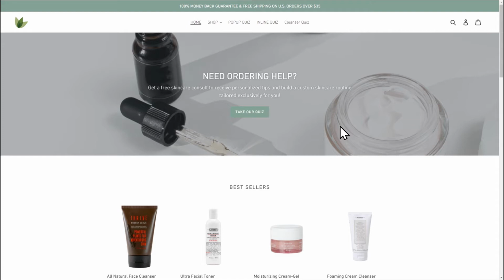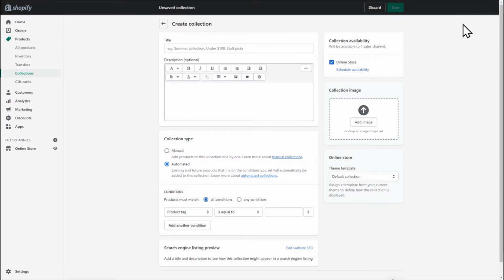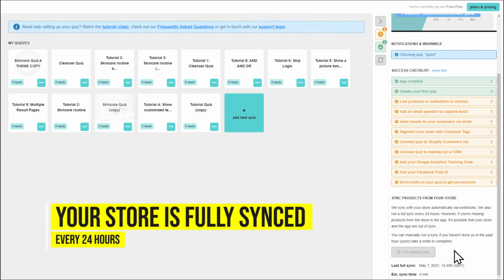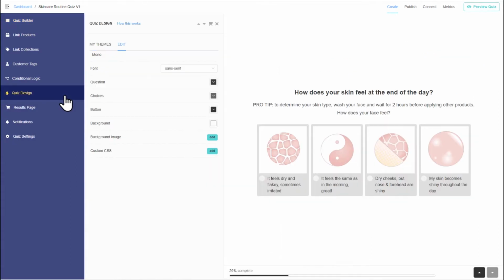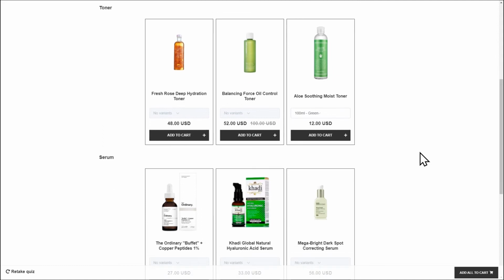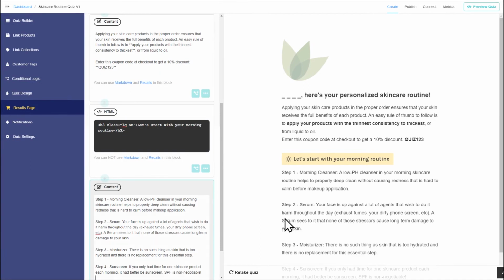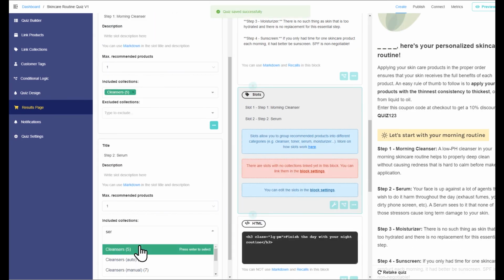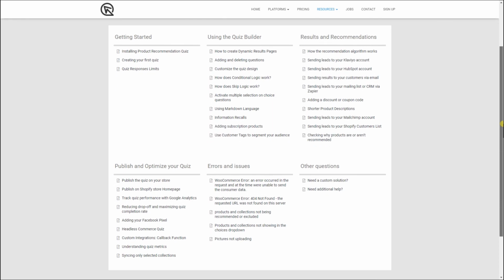Tutorial 2️⃣ Recommending a Skincare Routine with Product Recommendation Quiz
Product Recommendation Quiz tutorial for beginners. How to create a skincare routine quiz in the Product Recommendation Quiz app - step by step. In this tutorial, you'll learn how to make and publish a skincare routine quiz that recommends a four-step morning/night skincare routine to your customers.

➡Sections:
0:00 Intro
0:26 Skincare Quiz Demo
0:37 Create Collections (Shopify)
2:11 Sync the app
2:35 Building the quiz (name, multiple-choice, picture, email questions)
2:43 Quiz Design: custom CSS code
3:58 Link Collections (how the recommendations work)
5:02 Exclude Products (for allergies/sensitivities)
5:53 Edit the Results Page
6:23 Adding Slots for Products & Linking collections
7:38 Preview the quiz
7:53 Publish the quiz inline with the page
8:58 End